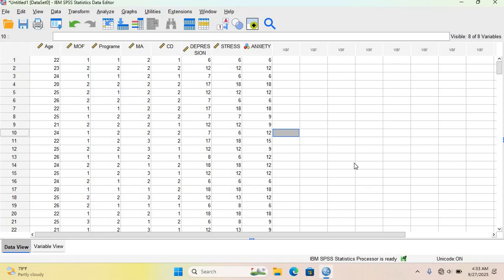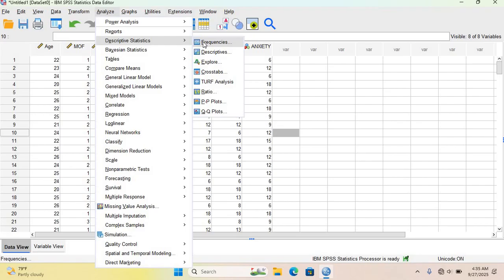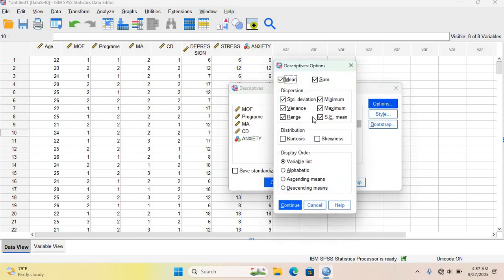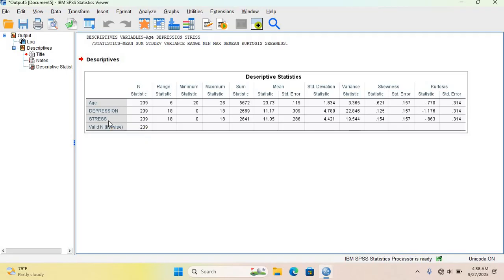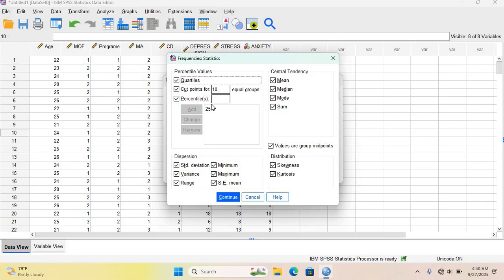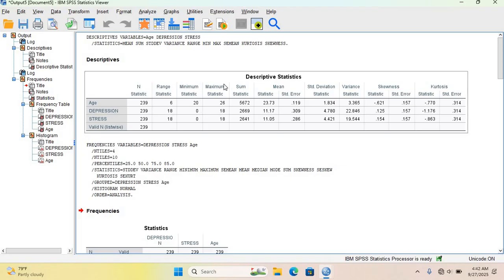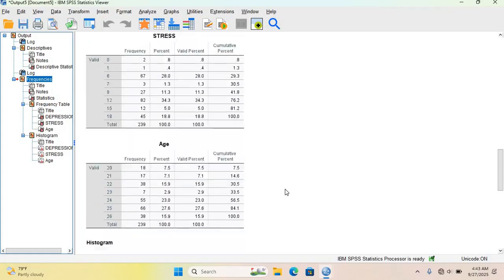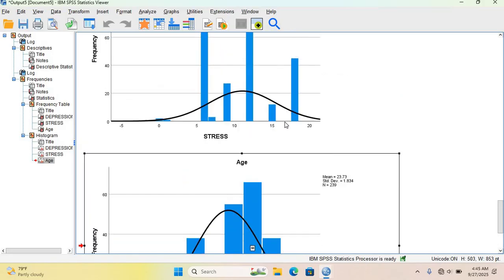Performing Descriptive statistics in SPSS Simplified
This video is a short section on how to perform descriptive statistics using Frequencies and descriptive options in SPSS